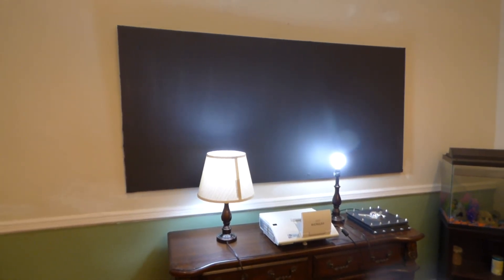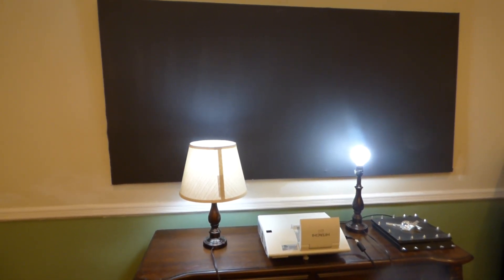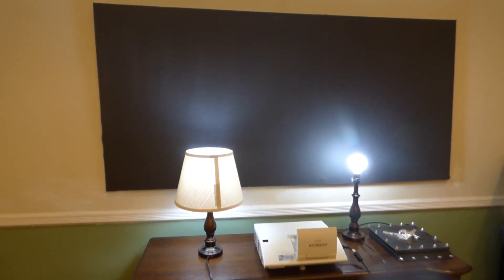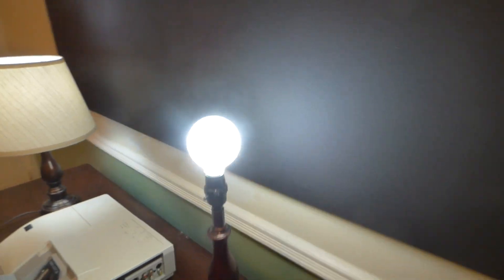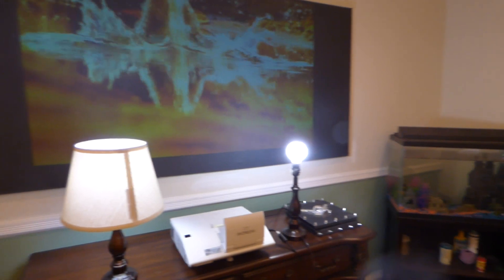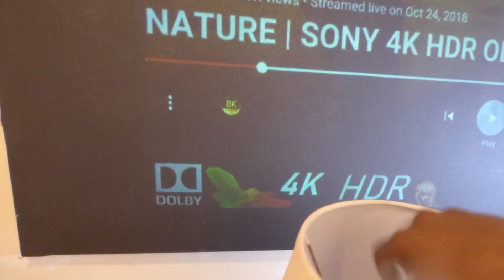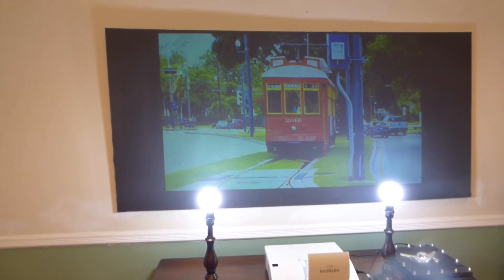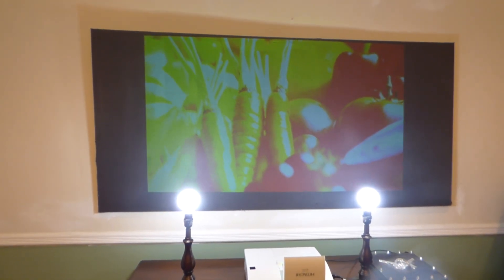TRUE ALR UST BLACK SCREEN PAINT USING A Hitachi CP-A220N 2200 LUMENS XGA 720P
No 5000 lumens 1080p laser UST laser projector needed!
Projector used in this demonstration Hitachi CP-A220N 2200 LUMENS  XGA 720P  cost me $117 ebay